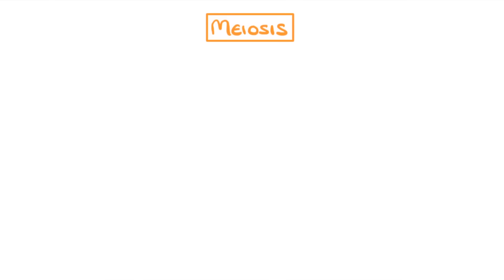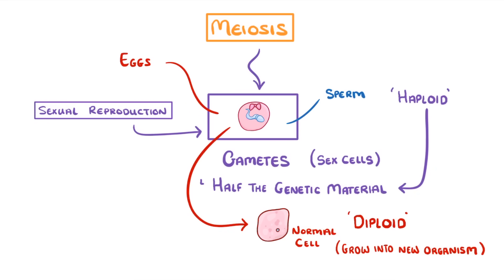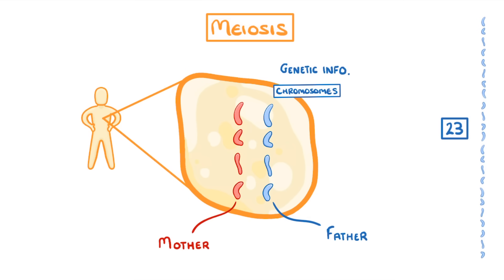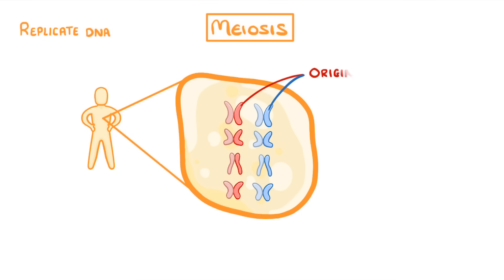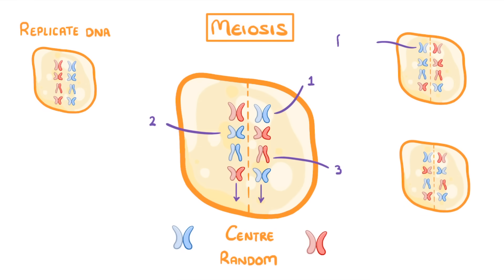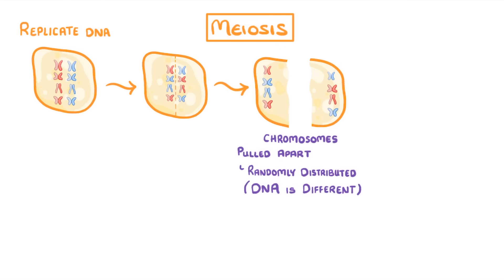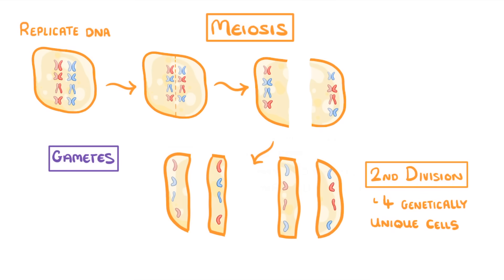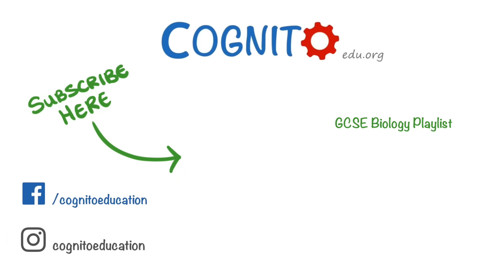GCSE Biology - Meiosis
Meiosis is the process of cell division that gives us gametes such as sperm and egg cells. This video covers how the process works, why gametes are so important, and explains chromosomes.